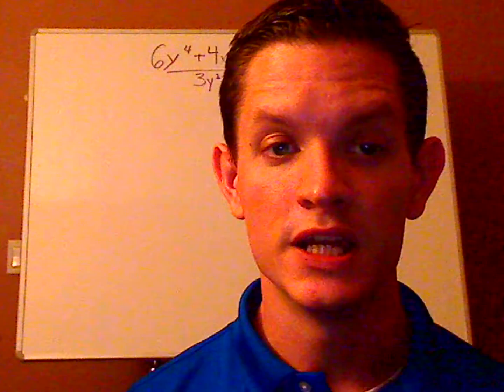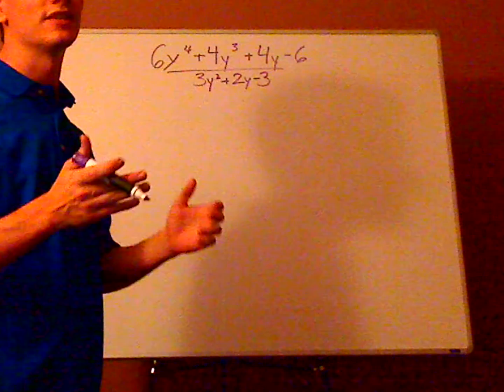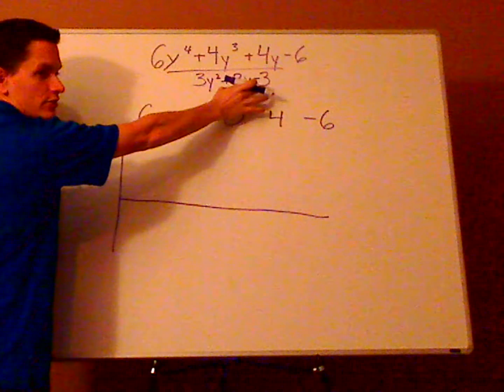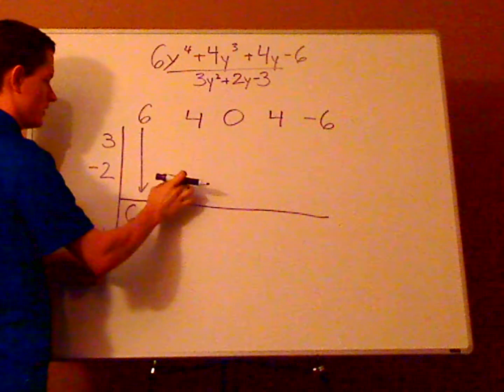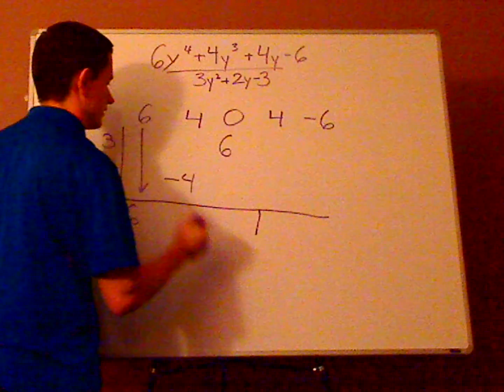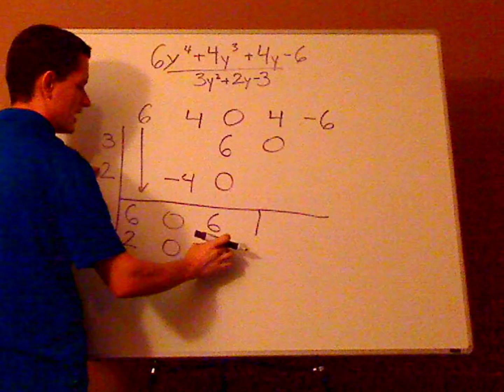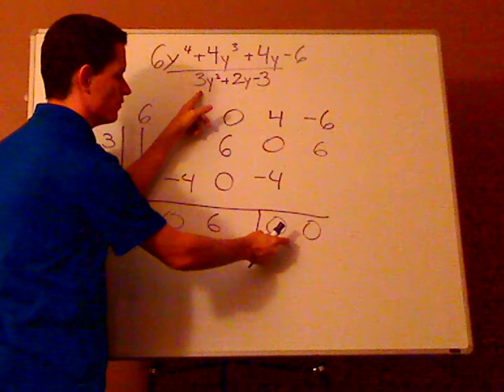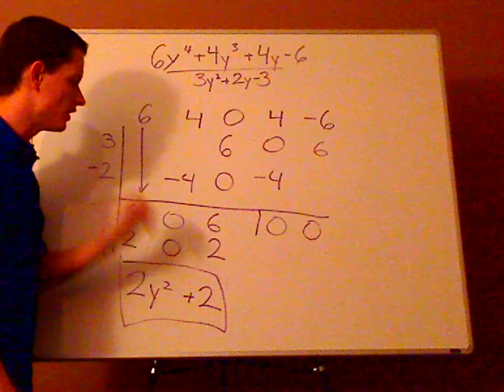algebra - synthetic division - example 4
A polynomial divided by trinomial. An example using synthetic division.